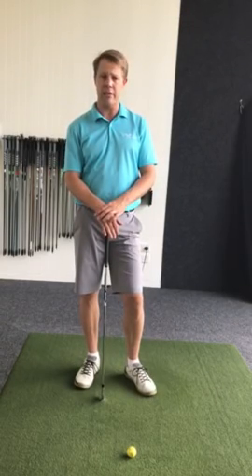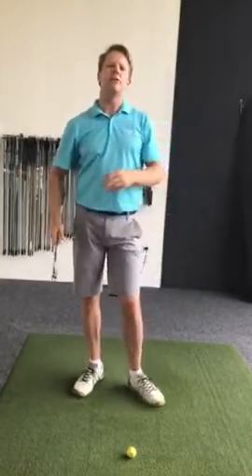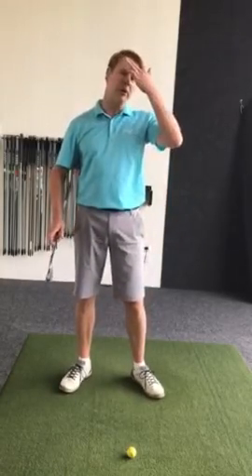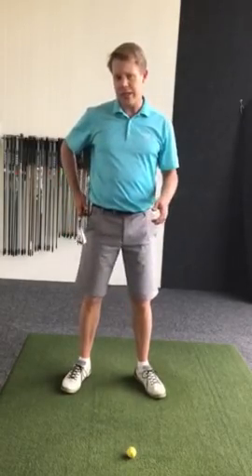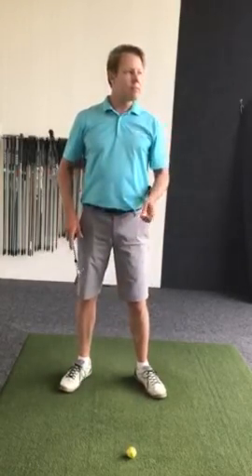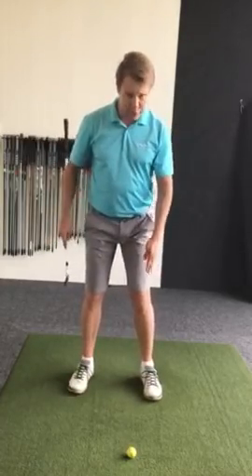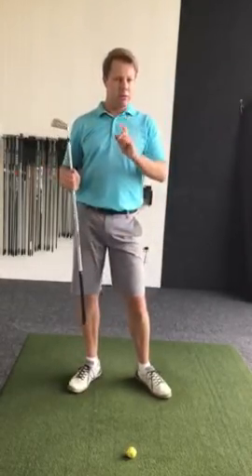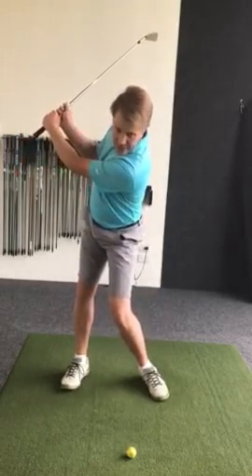Lesson tip feet position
Simple tip about the feet at set up from Sorrento gc Head Pro Mark Williamson.